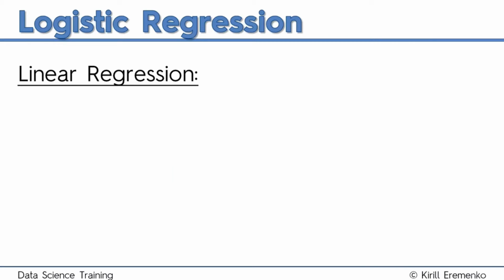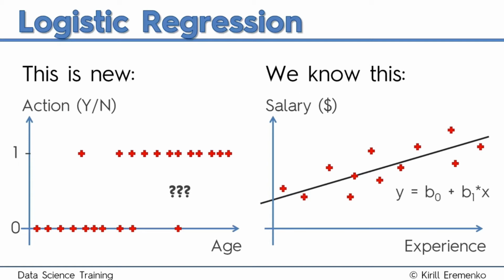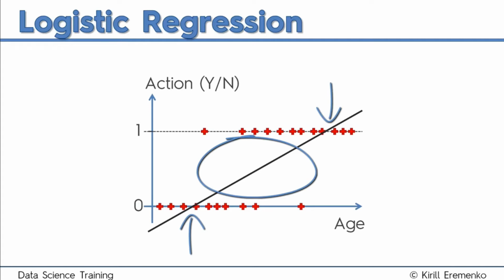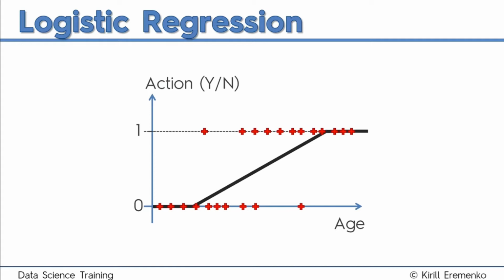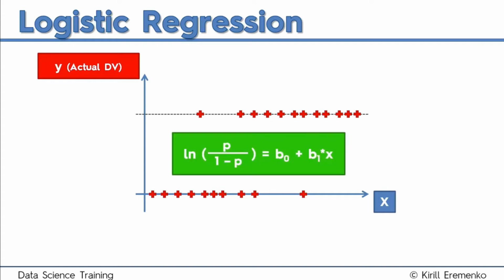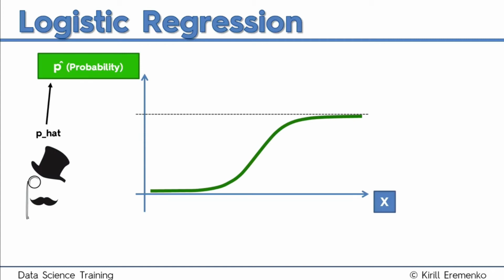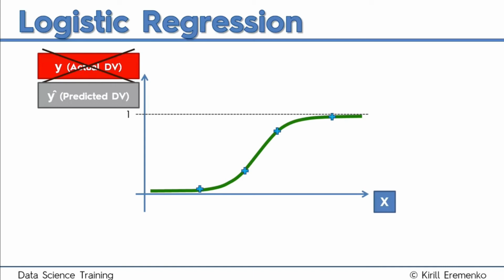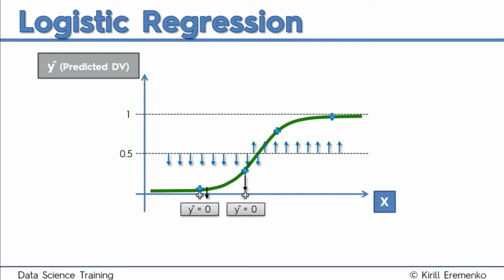logistic regression intuition video 71 machine learning